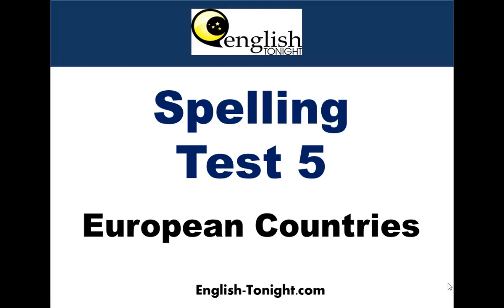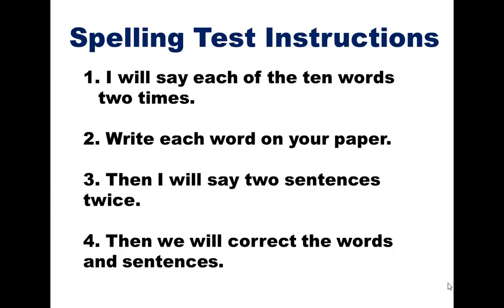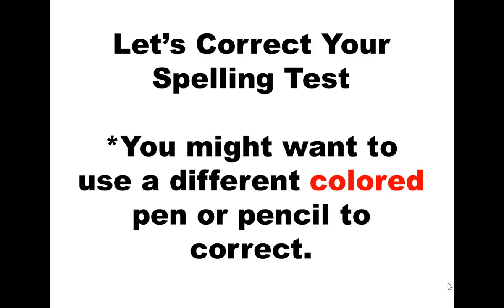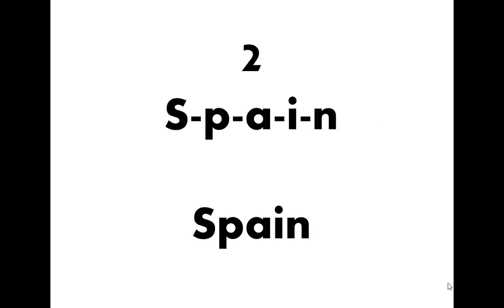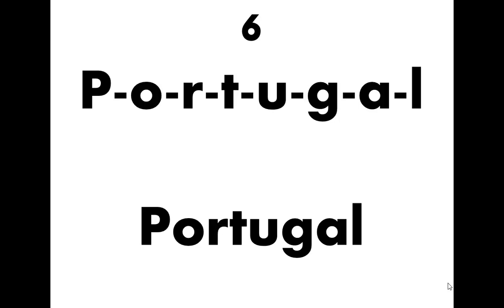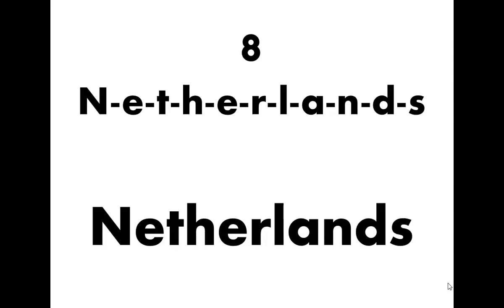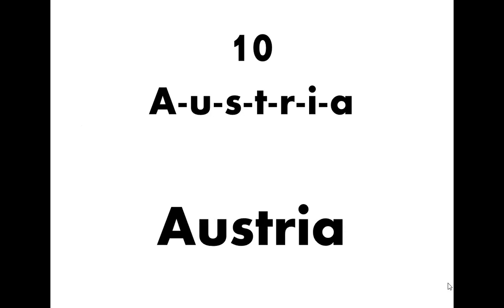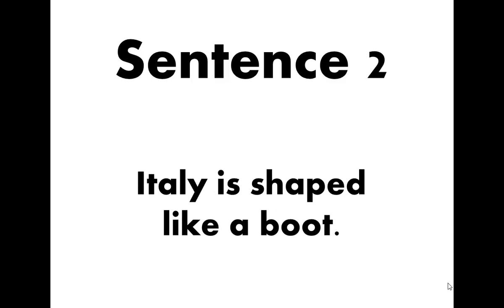ESL Spelling Test 5: European Countries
Spelling Test for English language learners.